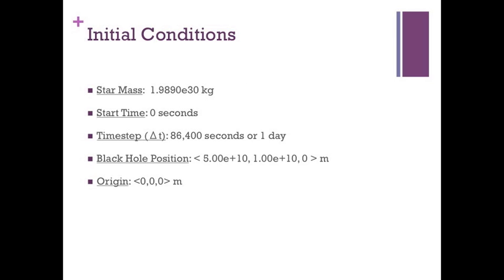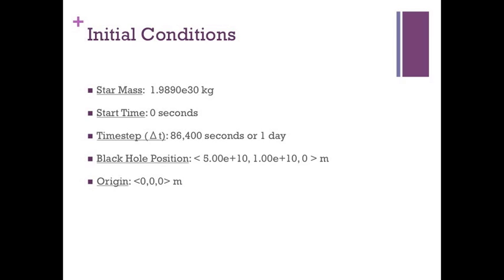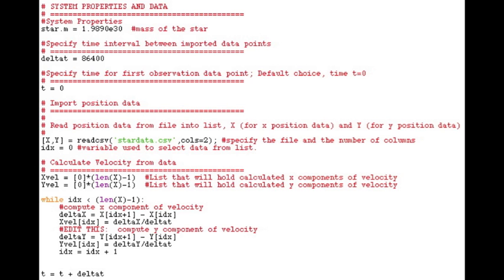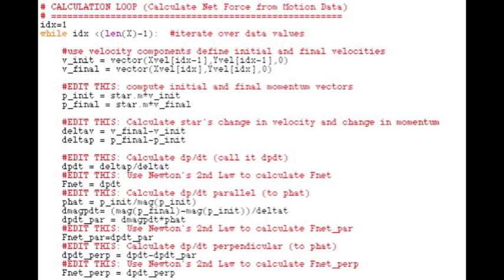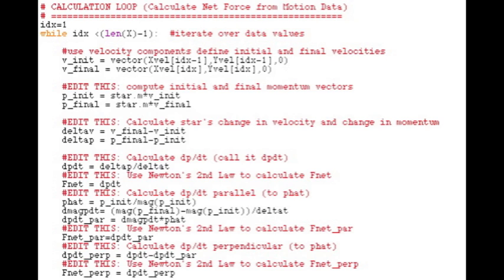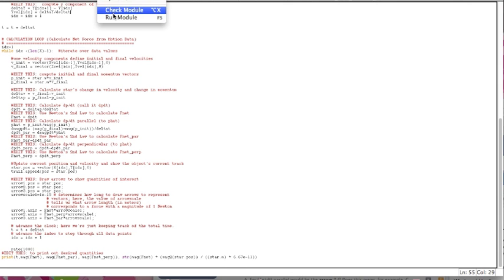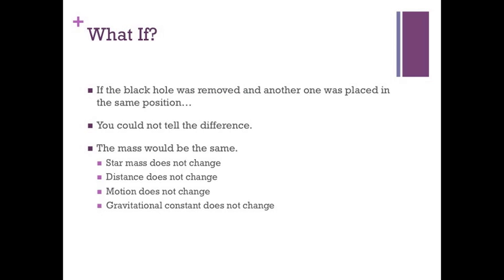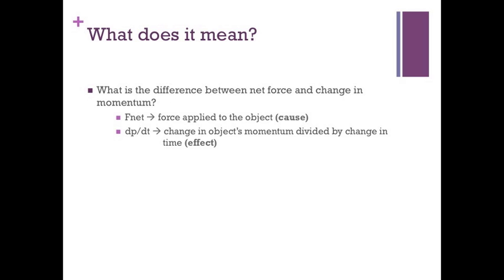Lab 3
Lab 3 on the mass of a black hole. Physics 2211 at Georgia Tech with Dr. Greco